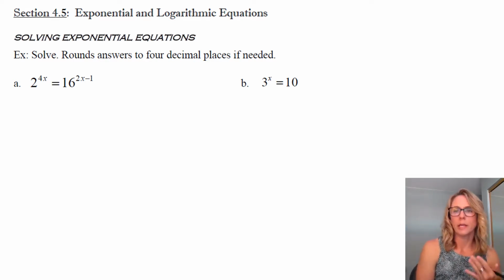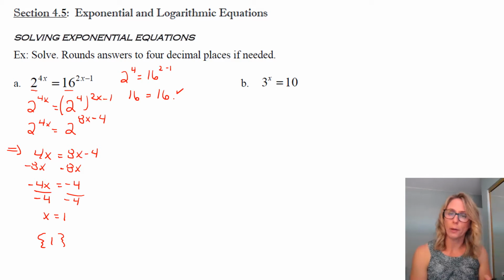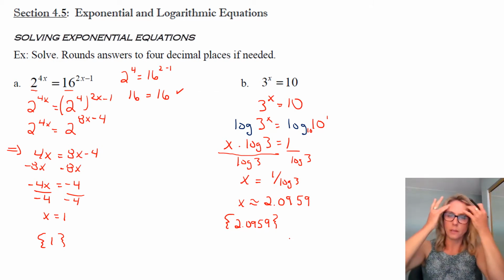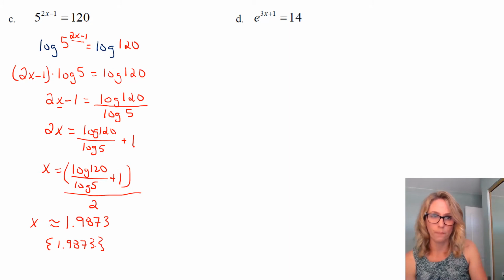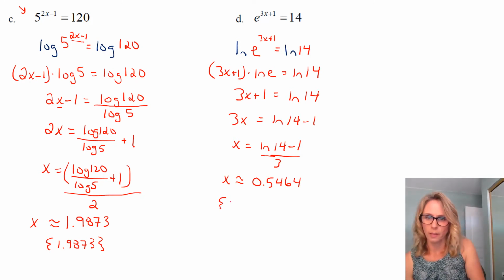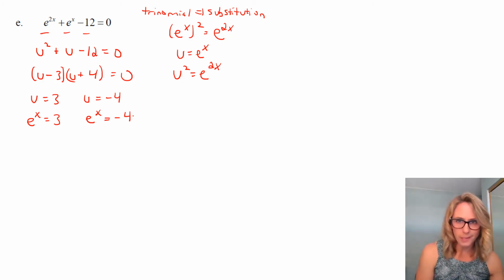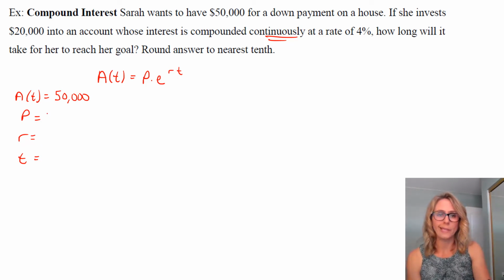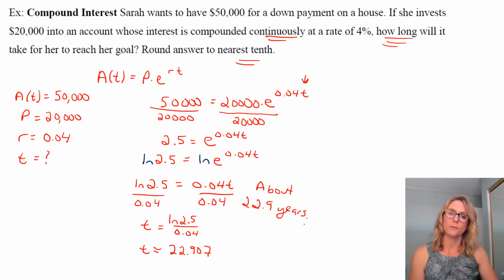Math 3 Section 4 5 Part 1 Exponential and Logarithmic Equations